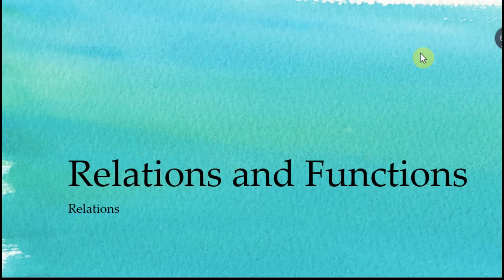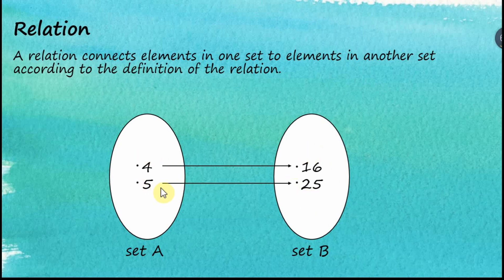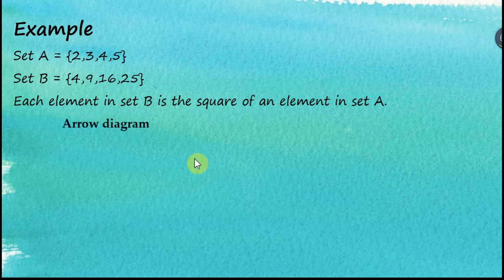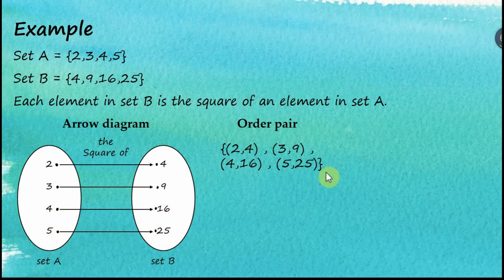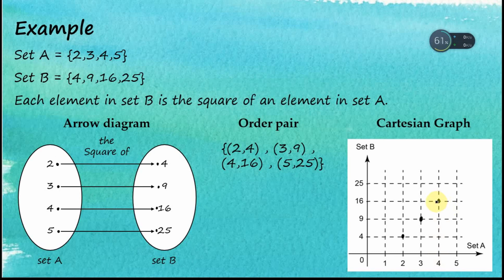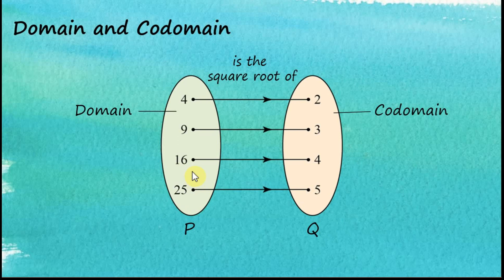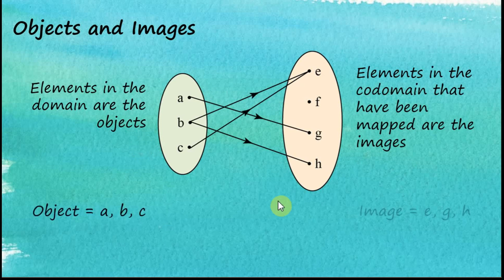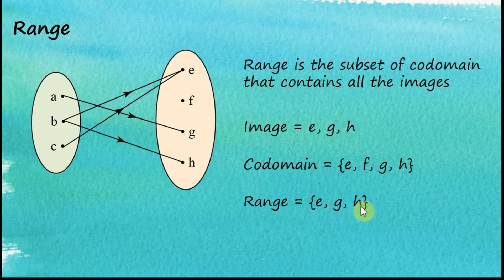Domain, Codomain, Objects and Images of Relations | Functions | Add Maths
KSSM Form 4 Add Maths Chapter 1 - Functions